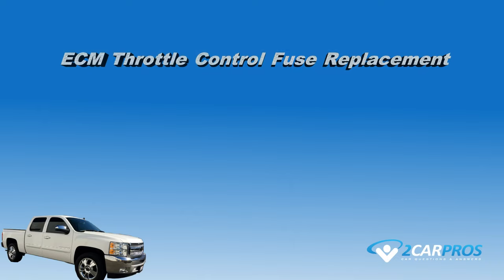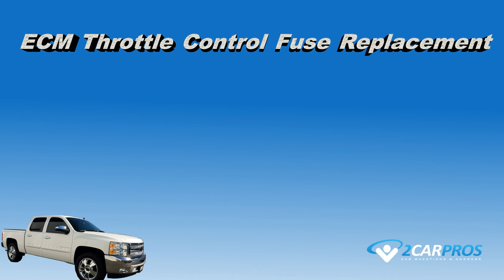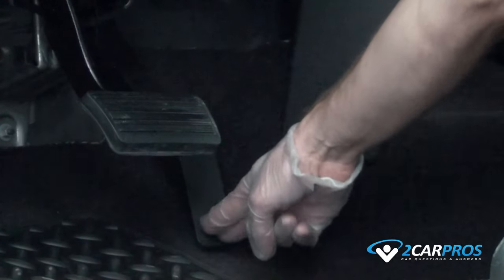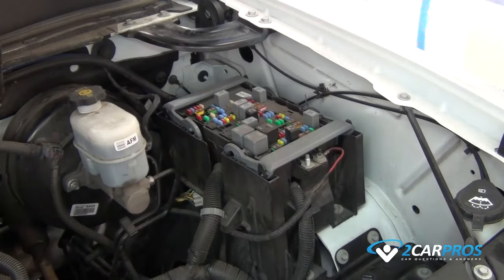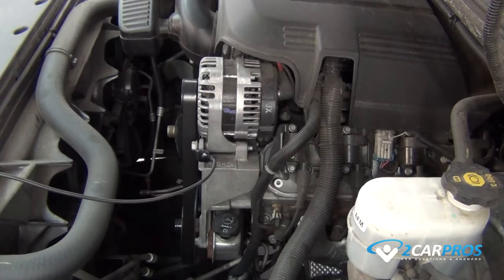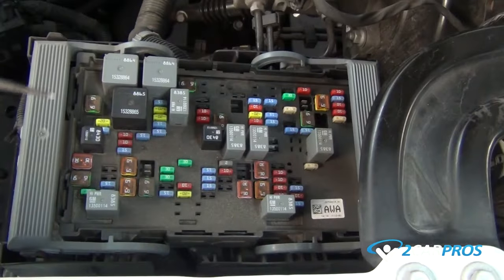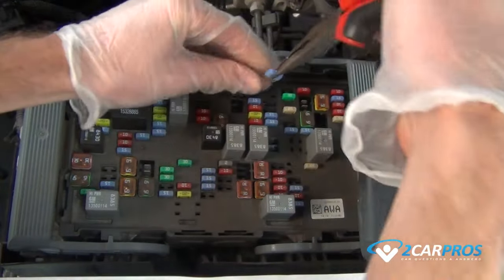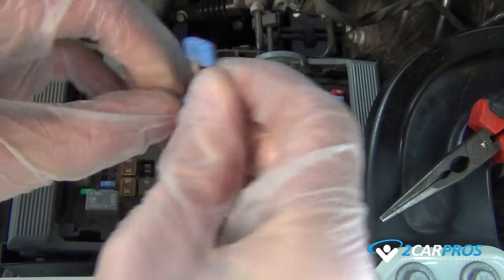Engine Control Throttle Control Fuse Replacement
Does your vehicle drive by wire not work? In this video we will show you the first thing to check when this happens.